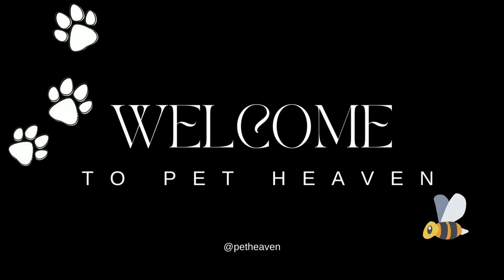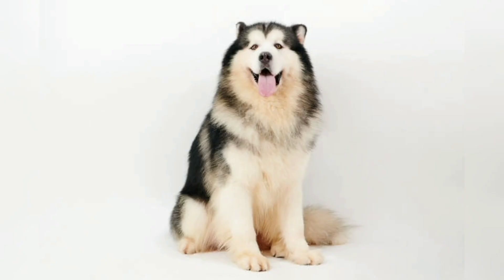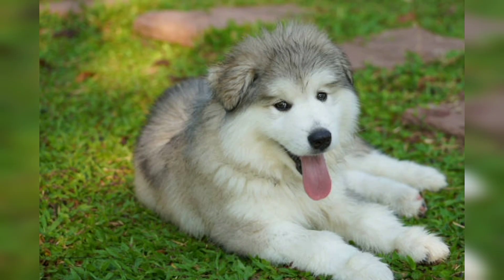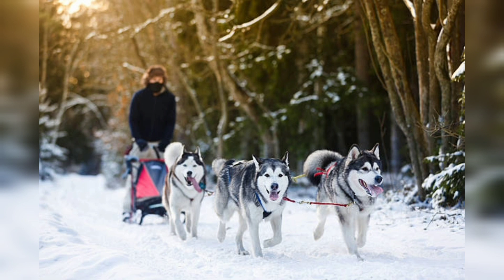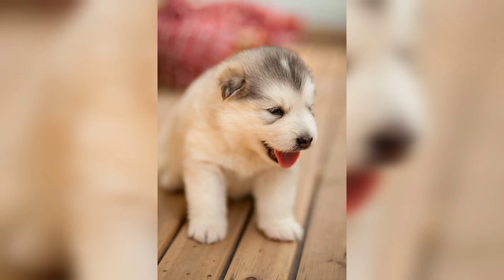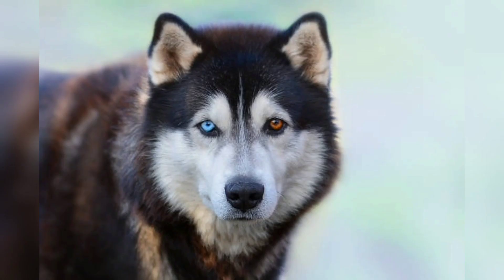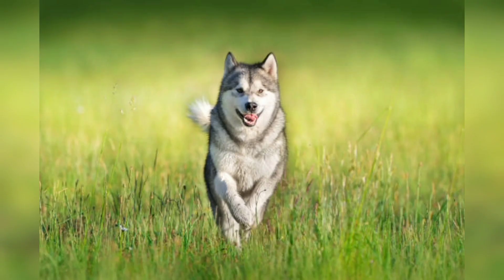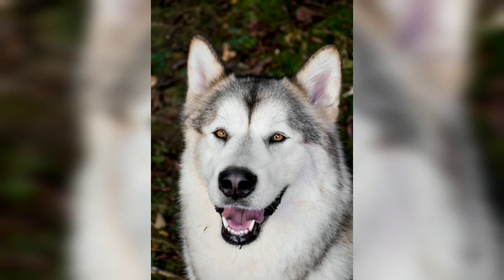"Majestic Tails and Adventure Trails: The Alaskan Malamute Experience"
Embark on a breathtaking journey through snow-covered landscapes and witness the awe-inspiring beauty of the Alaskan Malamute in this captivating video. With their striking appearance, majestic presence, and unwavering spirit, these magnificent dogs will leave you spellbound.

Get ready to be immersed in a world of adventure, companionship, and sheer joy as you witness the incredible bond between humans and Alaskan Malamutes. From the very first frame, you'll be captivated by their expressive eyes, thick fur, and strong physique, reflecting their innate strength and resilience.

This video takes you on a whirlwind of emotions as you witness these incredible dogs in action. Watch as they gracefully traverse through snowy terrains, effortlessly pulling sleds, their powerful muscles propelling them forward. Their love for exploration and their ability to conquer even the harshest conditions is a testament to their remarkable nature.

But it's not just their physical prowess that makes Alaskan Malamutes so extraordinary. Their affectionate and gentle demeanor is equally captivating. Witness their unwavering loyalty as they shower their human companions with love and companionship. Whether they're playing fetch, cuddling by a cozy fireplace, or simply enjoying a peaceful moment in nature, their presence is a constant source of warmth and comfort.

Prepare to be moved by the deep connection between these dogs and their human partners. As you observe the teamwork, trust, and mutual respect, you'll understand why Alaskan Malamutes are more than just pets—they are true family members and lifelong friends.

This video showcases the spirit of adventure and the indomitable nature of the Alaskan Malamute breed. Their love for the great outdoors, their endurance, and their ability to thrive in challenging environments are nothing short of inspiring.

So sit back, relax, and allow yourself to be transported into the world of the Alaskan Malamute. Experience the thrill of the wild, the bond between humans and dogs, and the incredible beauty of these magnificent creatures. This video is a tribute to the Alaskan Malamute, a celebration of their strength, loyalty, and unwavering spirit—an experience that will leave you in awe and with a renewed appreciation for the wonders of nature and the special bond between humans and animals.